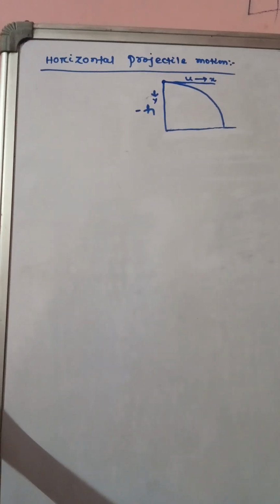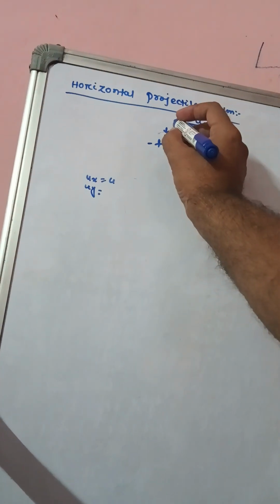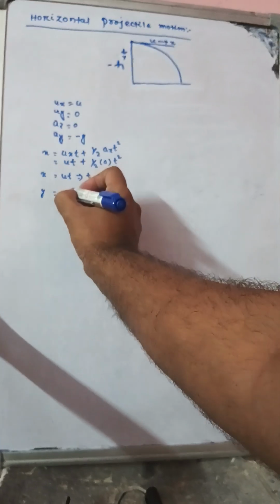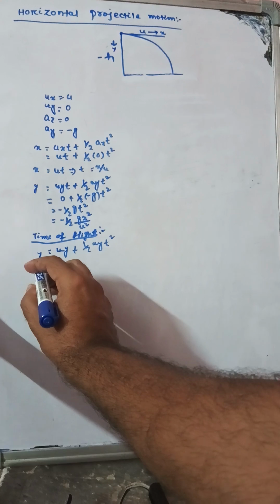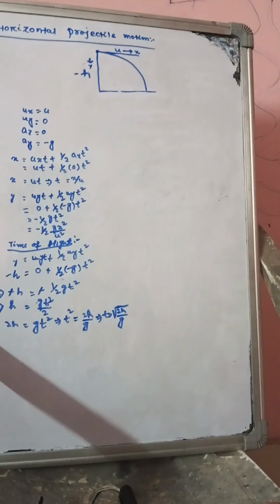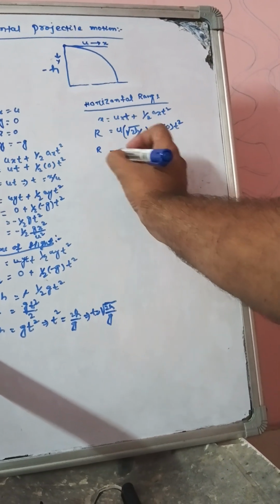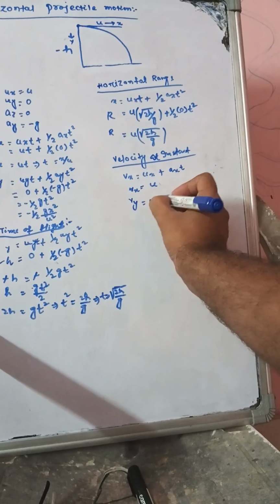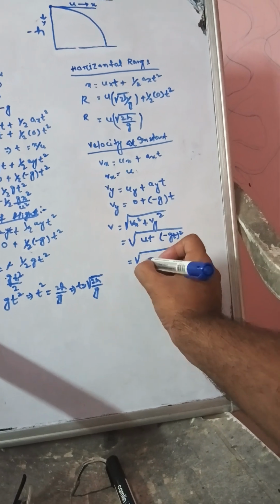Horizontal projectile motion( # NEET JEE)